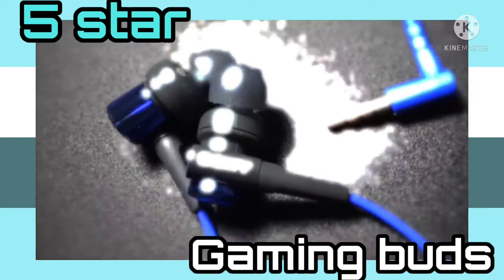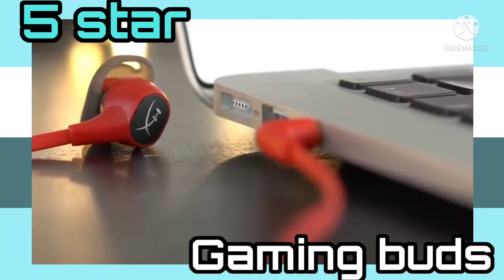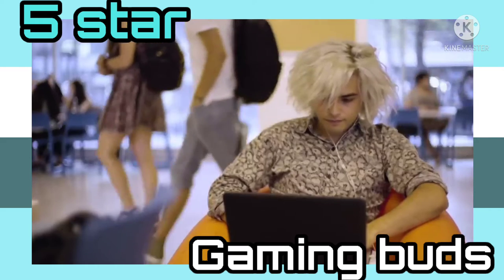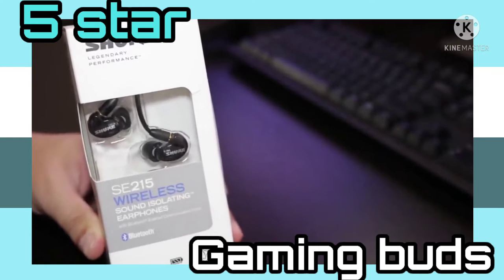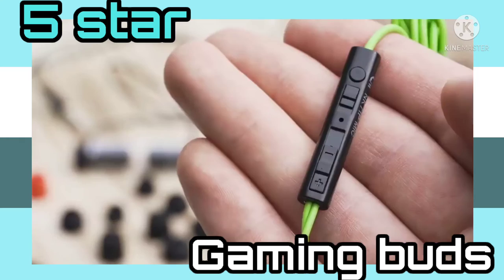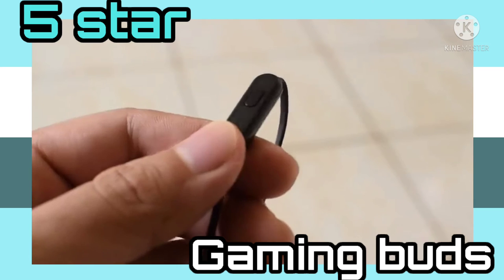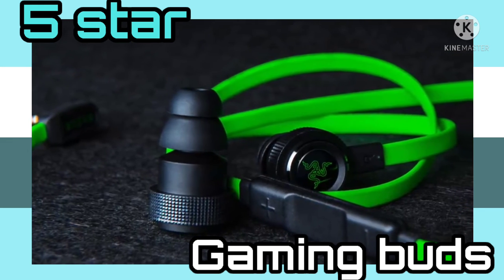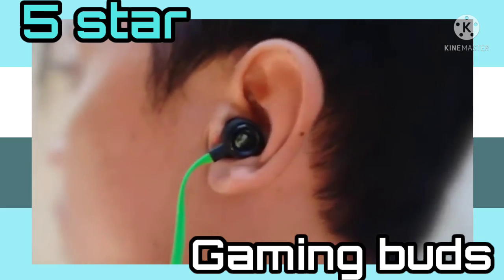5 Best GAMING EARBUDS 2021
Links to the gaming earbuds mentioned in this video:

5. HyperX Cloud Earbuds-
4. Shure SE215-CL Earphones -
-3. KLIM Fusion Earbuds
2. Sony MDR-XB50AP Earbuds -
-1. Razer Hammerhead Pro v2 Earbuds -

A crucial edge in your gaming setup is having the ability to hear the action with total clarity. But not everybody likes clunky over ear headphones, which is where gaming earbuds come in to play. With so many to choose from it can be hard to decide, but don't worry we have done the hard work and listed the 5 best gaming earbuds in 2021. In this video you can find out more about exactly which to choose.

Portions of footage found in this video is not original content produced by 5StarRated. Portions of stock footage of products was gathered from multiple places including, manufactures, other creators and other sources.